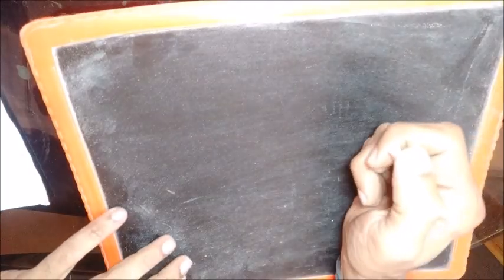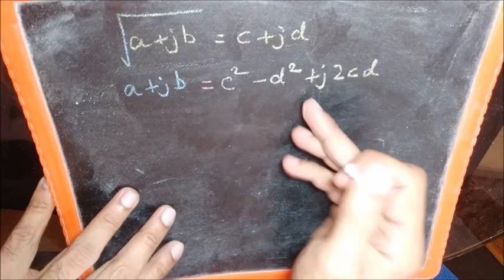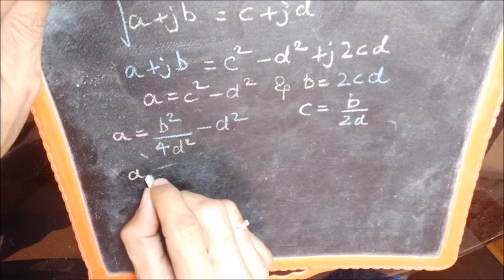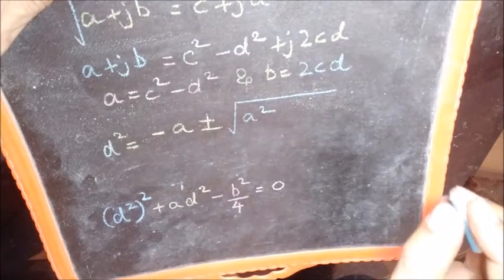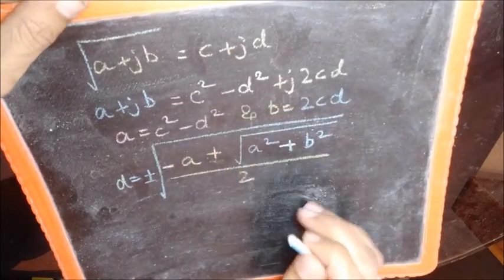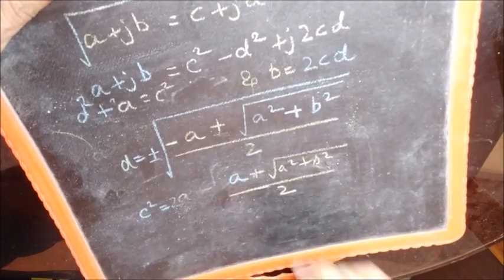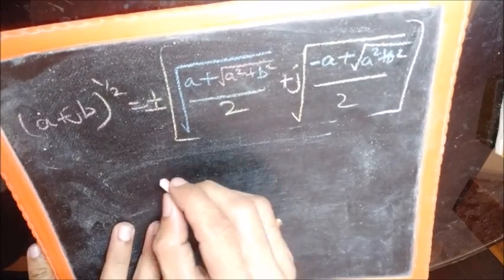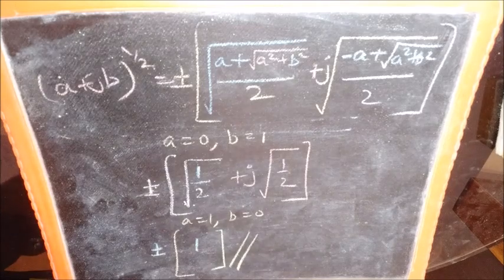Square Root of a Complex Number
How to obtain the square root of a complex number